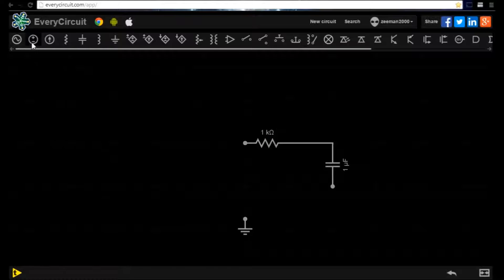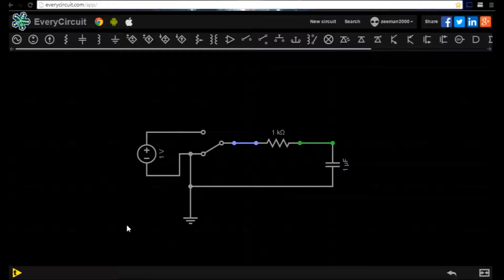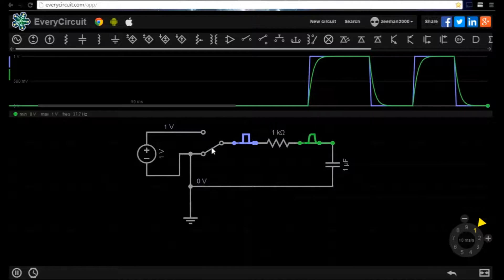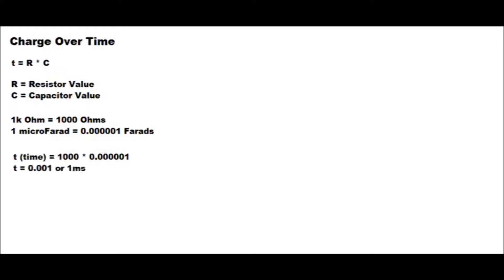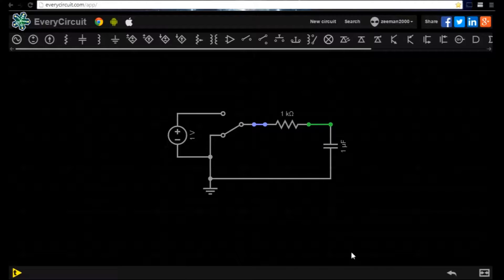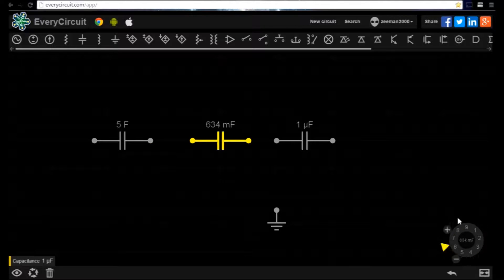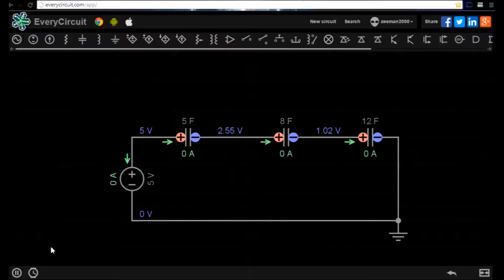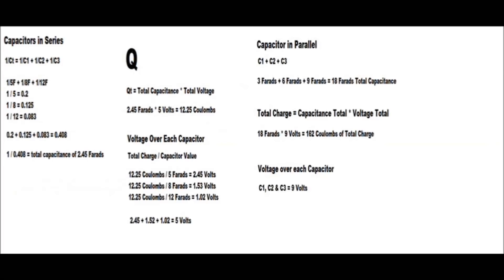Electronics Tutorial 4 - Capacitors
Welcome to the next video in the series of electronics tutorials. In this video we will explore Capacitors. We will explore values for parallel and series capacitors. To demonstrate the circuits we will use the software called EveryCircuit. With kind thanks to Igor for permission to use the software in this and future tutorials.